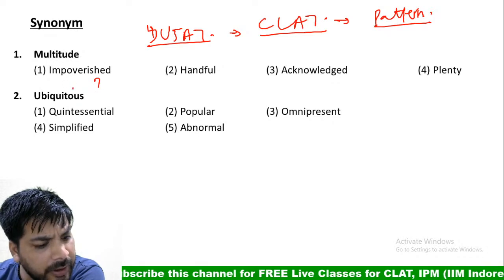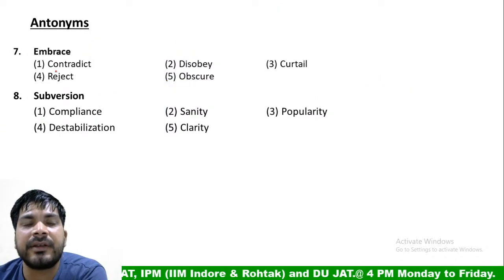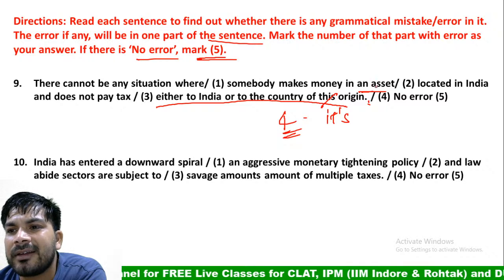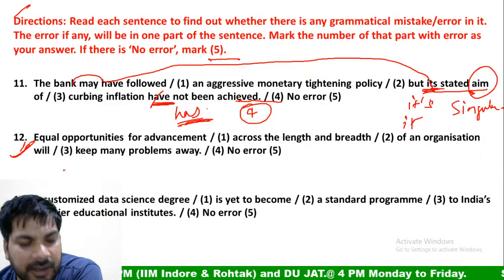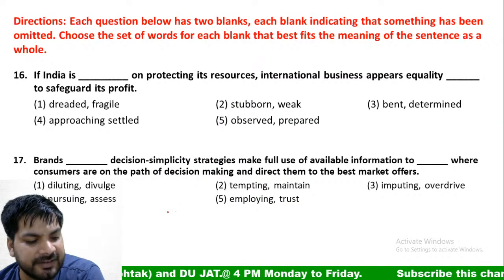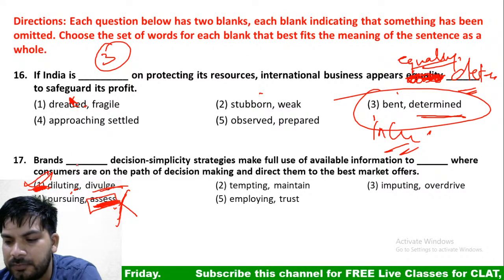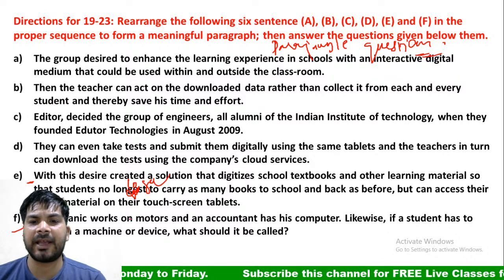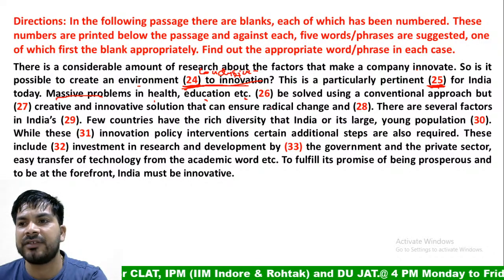4 PM | DU JAT Preparation 2020 | English Practise- 3 | DU JAT Online Crash Course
Take live classes for CAT prep free of cost!  Everyday !!

CAT Free classes (Mon- Fri): 9 am- Maths | 10.30- DILR ( Mon, Wed, Fri) VARC (Tues and Thursday)

CAT Paid Classes: 5 -7 pm every day.

DU JAT Free Classes (Mon- Fri): 4PM to 5PM

Special GK Sessions by Surya Sir: The 9 PM SHOW on Mon, Wed, Fri.

CAT preparation Live Chat with Surya Sir and Team: Every Sunday at 9 pm.

Profile Professor: Know your profile and set your target percentile in CAT at fundamakers.com